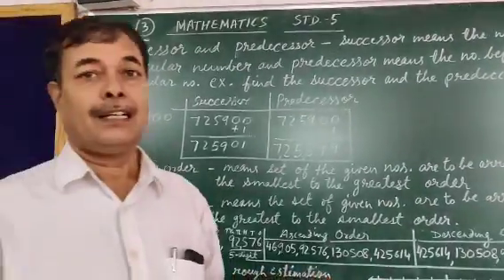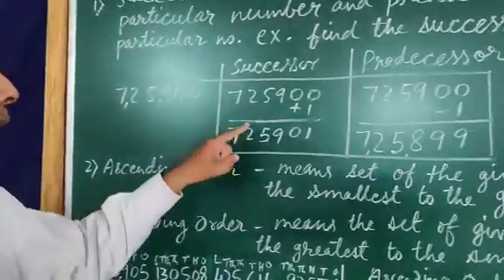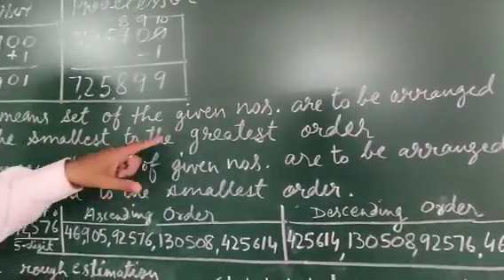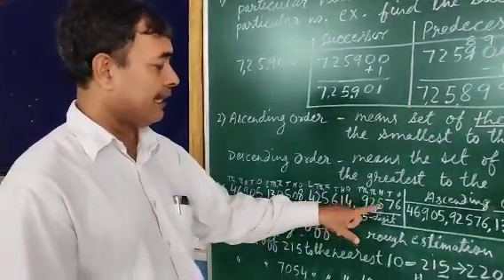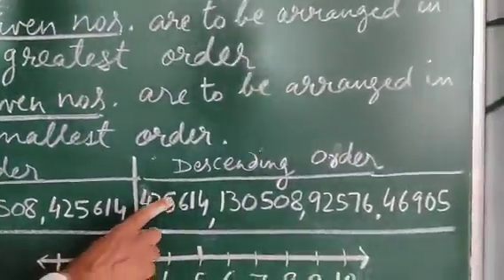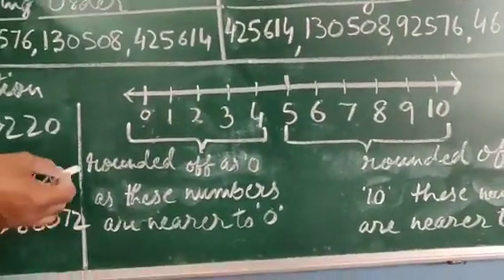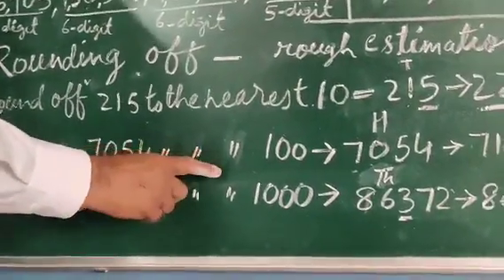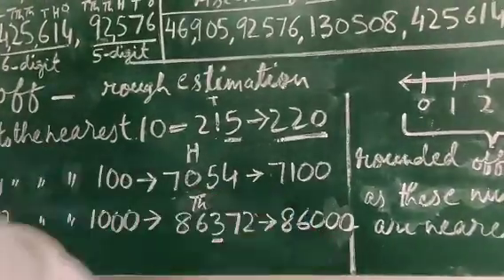Std 5 mathematics by Mr. Anil v.no.3